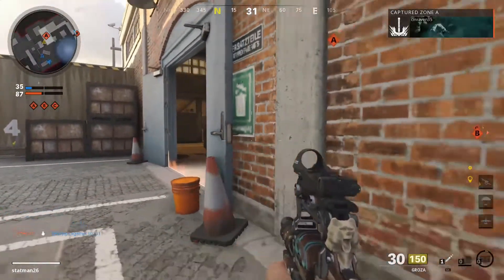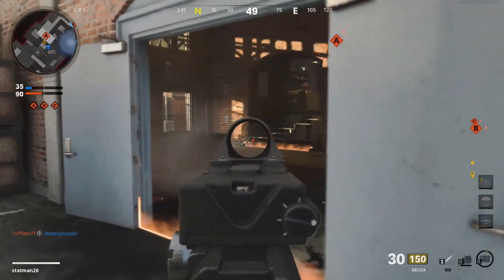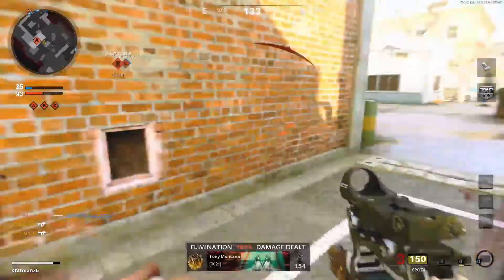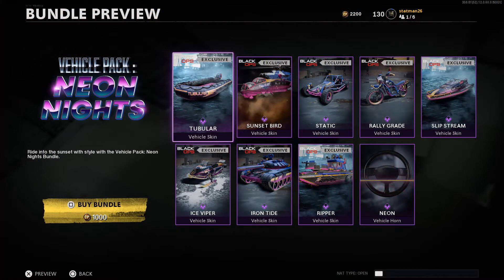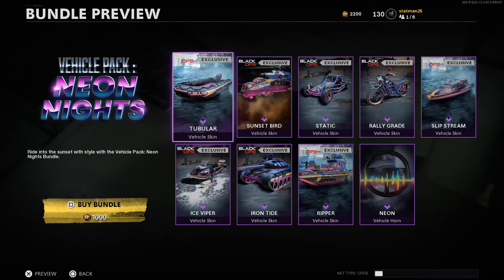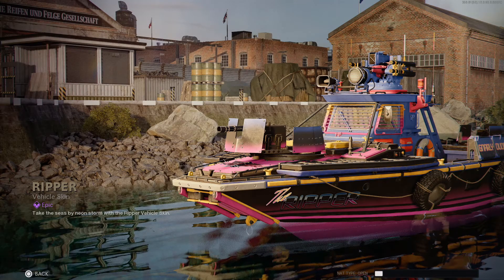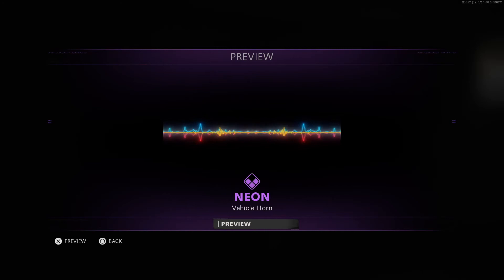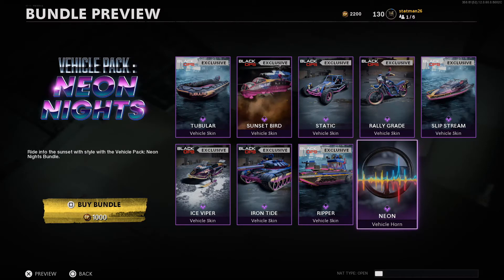Neon Nights Black Ops Cold War Vehicle Skin Bundle! NOT For Warzone!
Welcome back to the channel. In today's video we take a look the "Neon Nights" bundle from the "Operators and Identity" section of the Cold War/Warzone store.

Available for 1000 cod points, the "Neon Nights" bundle features 8 vehicle skins for use in the large scale Black Ops Cold War map modes, such as Fire Team Dirty Bomb and Combined Arms. Also included is a spicy new horn sound.

0:00 - Intro
0:17 - Bundle Reveal
0:33 - "Tubular" Raft Skin
0:37 - "Sunset Bird" Hind Helicopter Skin
0:41 - "Static" FAV Dune Buggy Skin
0:45 - "Rally Grade" Dirt Bike Skin
0:48 - "Slip Stream" Wakerunner Skin
0:51 - "Ice Viper" Snowmobile Skin
0:55 - "Iron Tide" T-72 Tank Skin
0:58 - "Ripper" Gun Boat Skin
1:03 - "Neon" Vehicle Horn Audio Preview
1:09 - Thanks For Watching/Outro